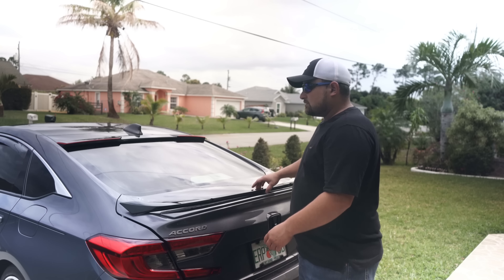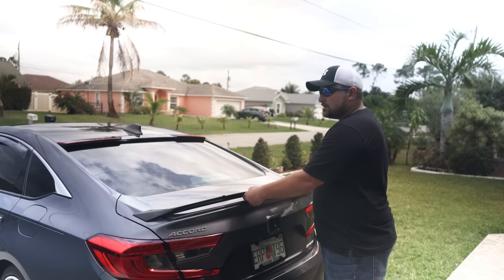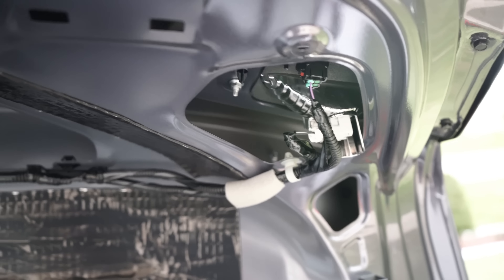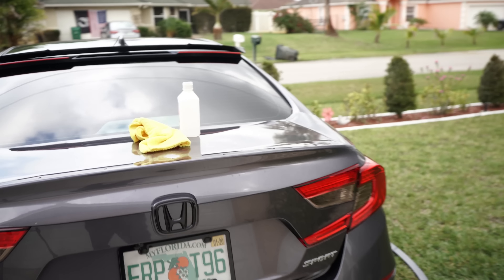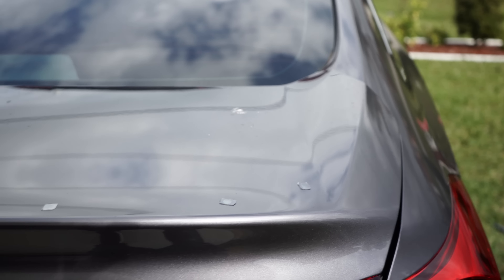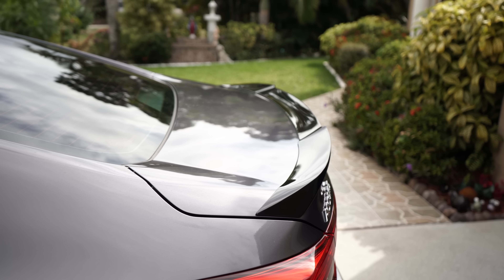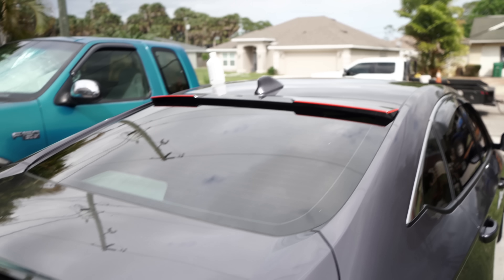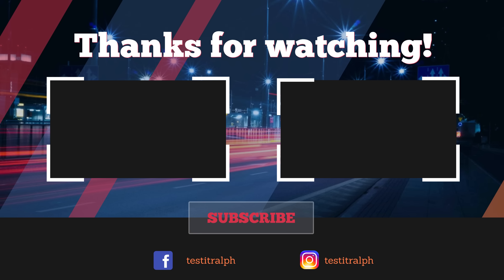10th gen Accord JDM V Type spoiler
Today on Test It Ralph we’re going to be installing a JDM V Type spoiler on my 10th gen accord stay tuned for more and don’t forget to hit that subscribe and like button Thanks for watching if you have any questions feel free to write them in the comments below